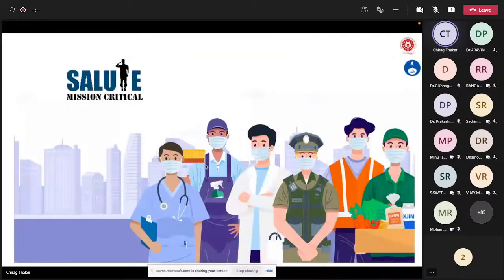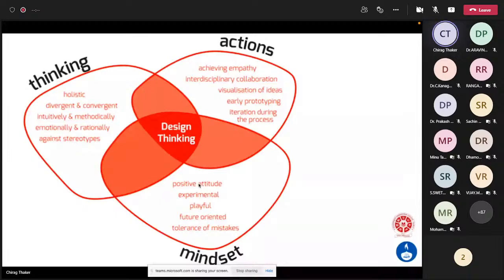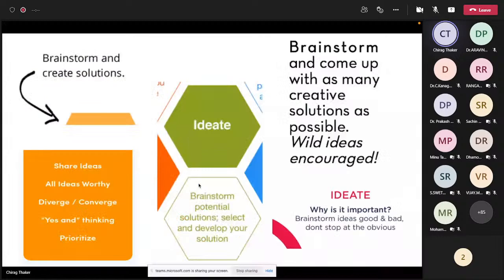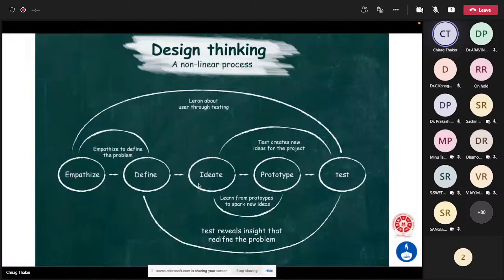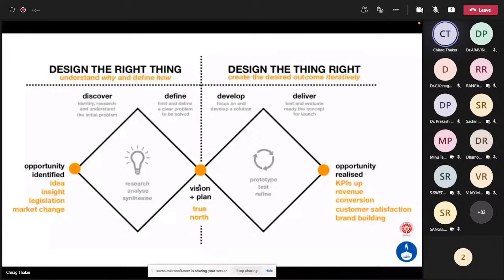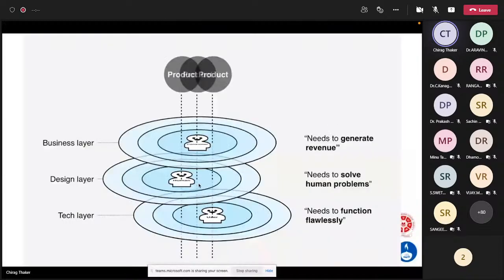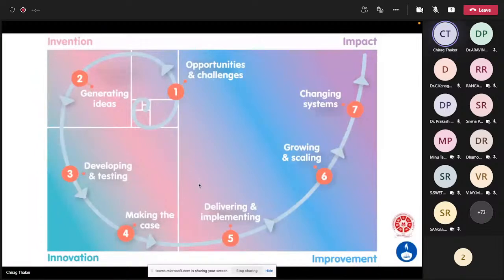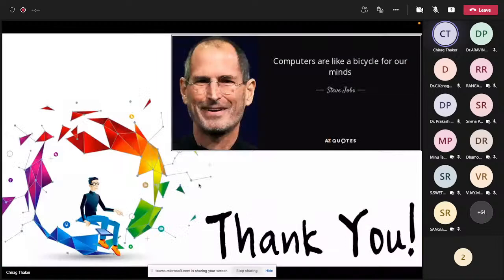Design Thinking, Critical Thinking and Innovation Design by Prof. (Dr.) Chirag Thaker | Rathinam